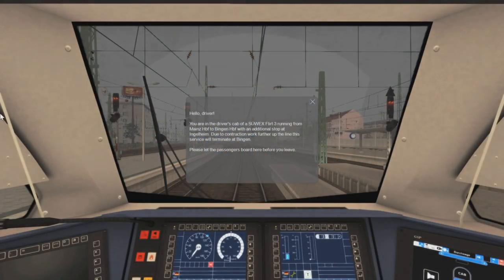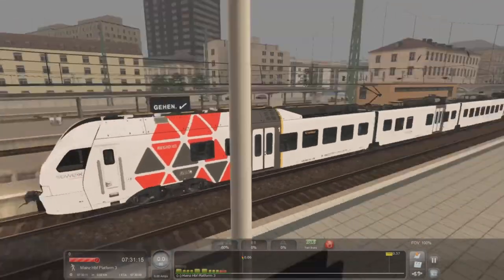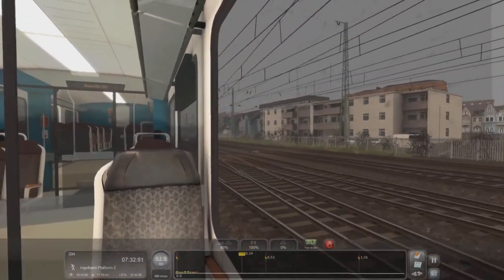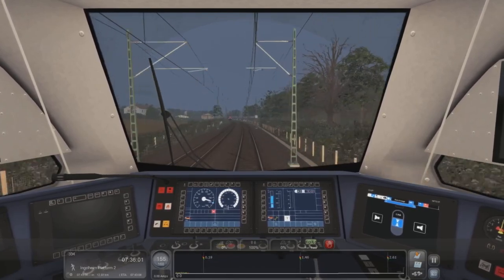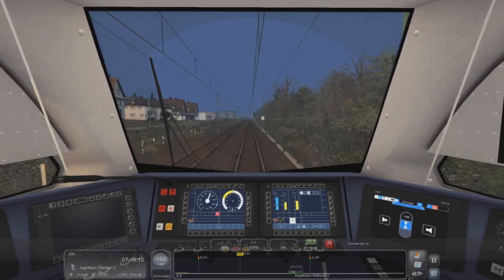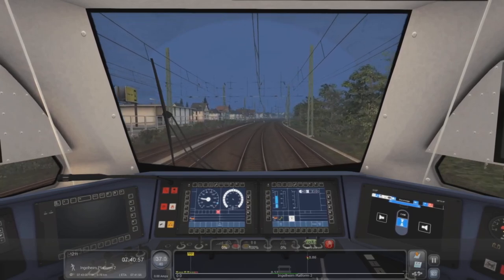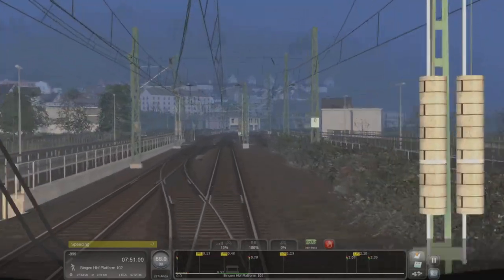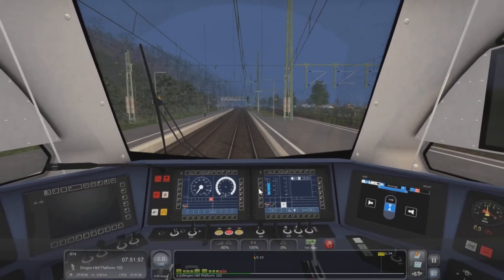The FLIRT|Train Simulator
In a new kind of train, this being the DB BR 429..FLIRT! Hope you enjoy!

*Help us reach are sub goal of 5000 by December 31st, any help is greatly appreciated*